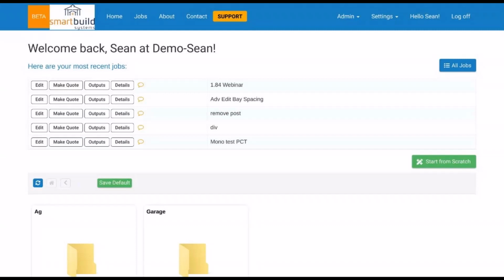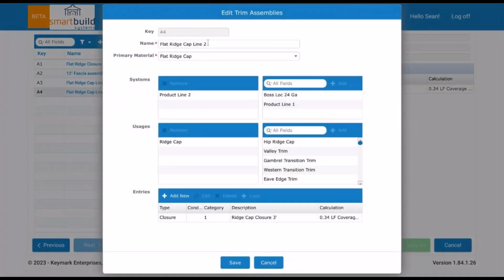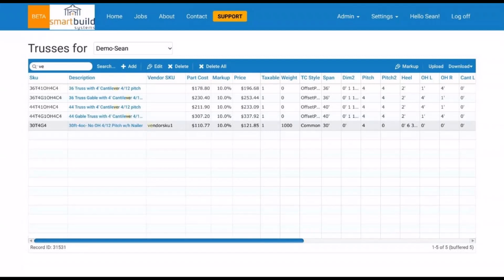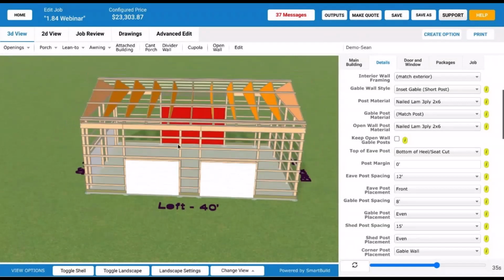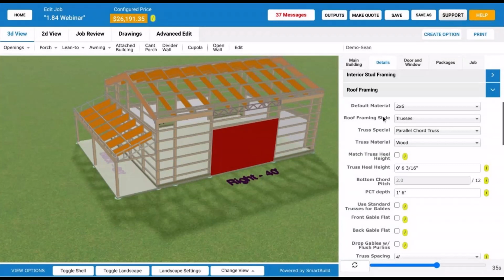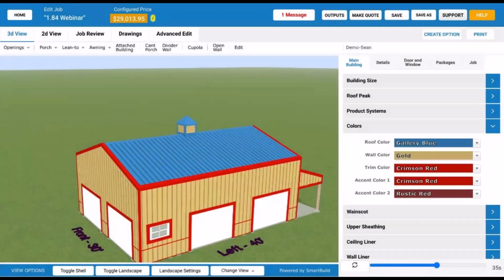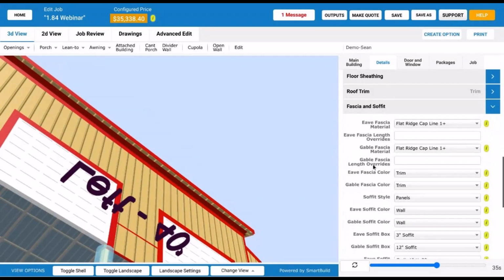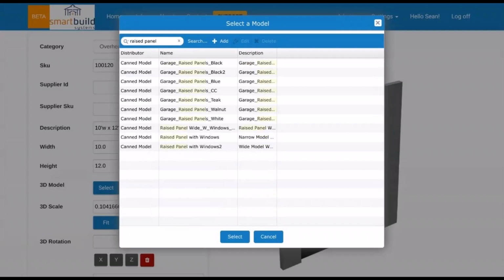2023 0622 SmartBuild Webinar Release 1 84 Webinar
SmartBuild 1.84 Release Notes

New 'Bar Joist' Framing shape
 —-- In the Setup Wizard, you can select a ‘Bar Joist’ profile that will display the material as a representative of a webbed header in the 3-d model

Gable wall opening Jamb Posts will now be considered when accounting for on center post spacing
 —-- This may result in an on center post being removed if its location is less than the on center spacing from a jamb post

Vendor Skus for trusses
 —-- Similar to Vendor Skus for materials, you can now add a Vendor sku for any individual truss
 —-- Vendor Skus will be displayed on the Job Review and material outputs
 —-- This allows you to have a single Vendor Sku for multiple trusses even if the trusses have different properties

New "Max length" and ‘Underlap’ for roof panels
 —-- Per Sheathing material, you can set a Max Length which will not allow a panel to exceed that length on a roof.  If a roof exceed that length then the program will place a panel at the max length and then ‘Underlap’ a new panel by the specified distance and begin another panel and continue up the length of the roof from eave to peak

Attached Building will now always use your Main building Roof Framing settings
 —-- For example, if you have a main building using PCT trusses and you add a porch, the defaults settings for the porch will match the main building with PCT trusses
 —-- Previously, porches and leans always defaulted to Rafters

New Option to use double rafters back to back
 —-- This only applies when your Top of Eave Post is set to Bottom of Heel/Seat Cut

‘PCT’ mono trusses now recognize that the upper connection on a porch does not require a post base

For steel rafters and other framing items, a material can now be a ‘receiver’ Profile
 —-- Receivers allow other material to ‘nest’ the depth of the receiver (minus ½”)
 —-- Typically used with flush purlins nesting into steel rafters

Product Systems can now be linked to an Assemblies

Cancel button option added in the 2D mode Save dialog box

Bug Fix-Saving the Setup Wizard re-orders the Product Systems List in the Framing Rules

Bug Fix-Deal with None properly when switching Product Systems

Bug Fix-{CC} not working with only 1 color

Bug Fix-Back to Back Rafters do not sit centered on the Post

Bug Fix-Can't use parent assemblies as conditions

Bug Fix-Copying a distributor doesn't copy the Product System Usages

Bug Fix-With 'Match bay spacing purlins' the Eave Purlin material was using the Purlin Material on one side